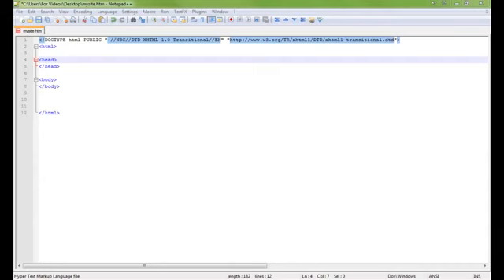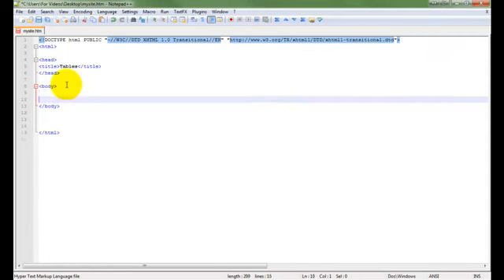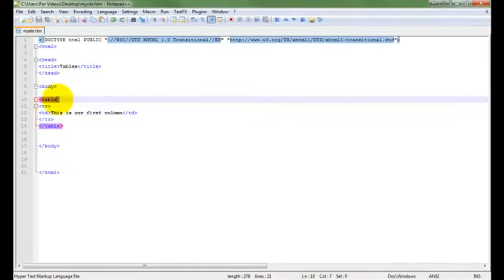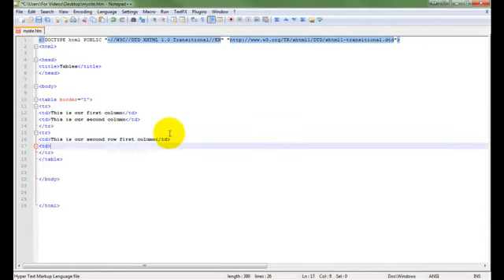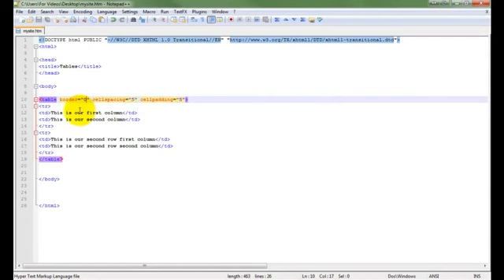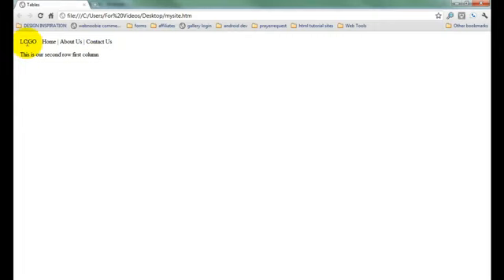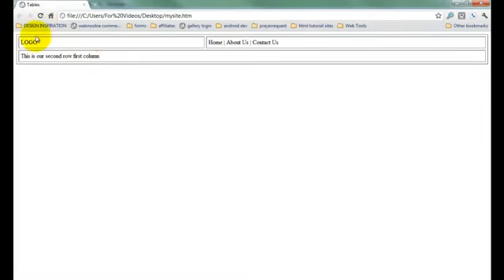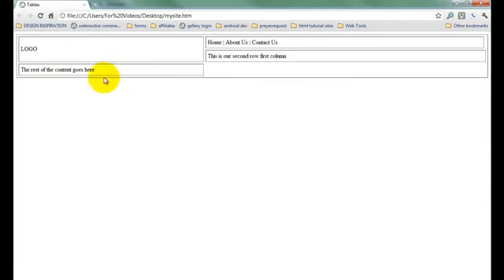How to use HTML tables Tutorial Explained with voice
Guide for HTML tables